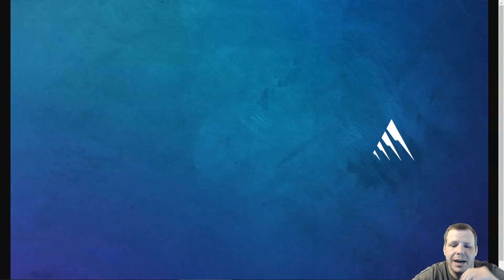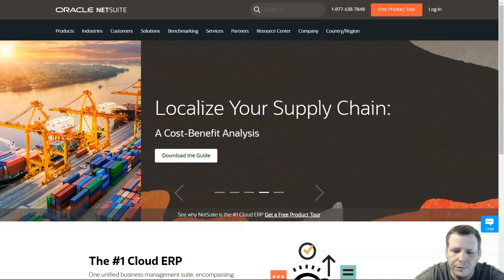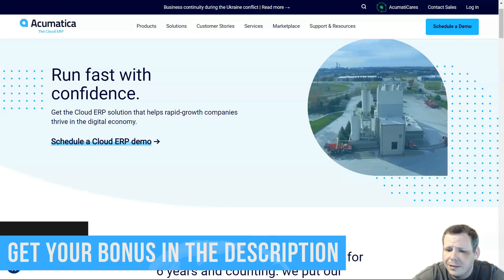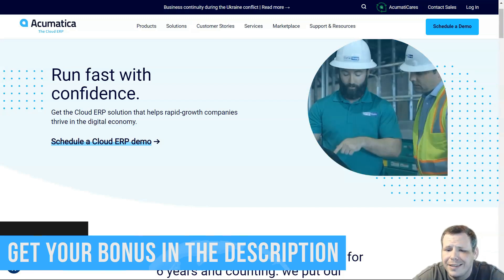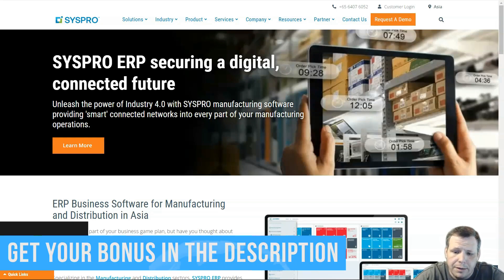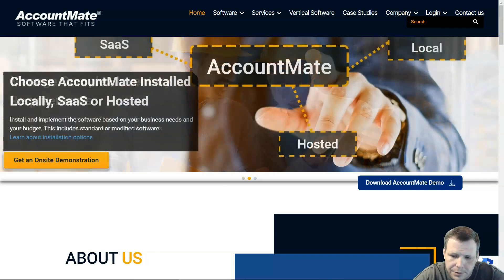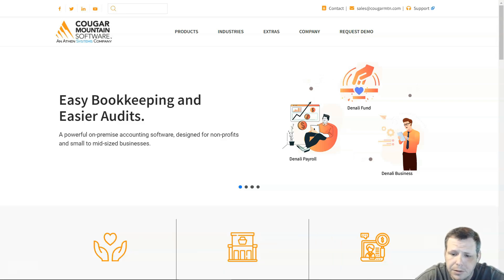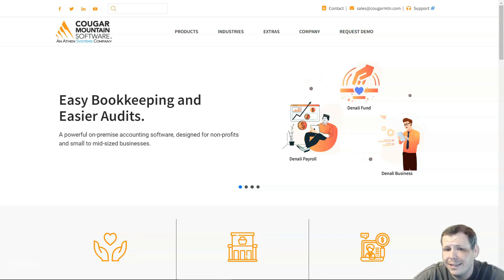TOP 5 BEST ERP Software For Business Online 🔥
In today's video, I'll help you choose the right ERP for your small business. We'll identify and discuss the five best free ERP programs ideal for small teams and break down the advantages and disadvantages of each.

Think of ERP as a multi-purpose, all-in-one business platform that manages all interactions and relationships with customers and prospects.

A powerful ERP can help you manage contacts, streamline the sales process, improve communication, and ultimately improve overall productivity.